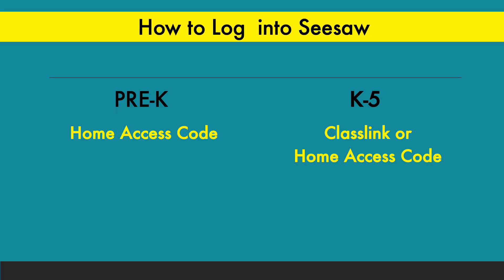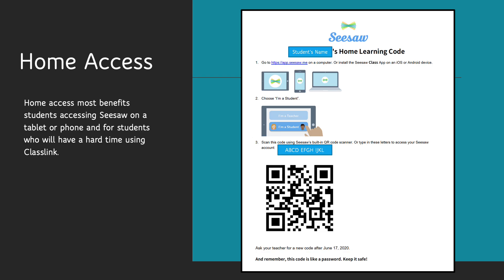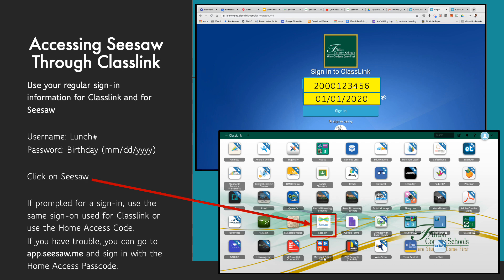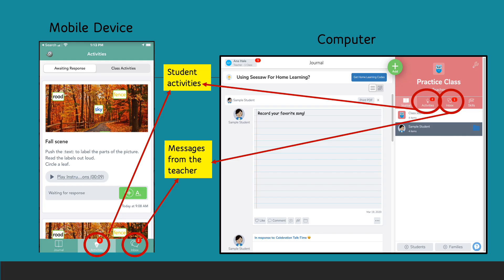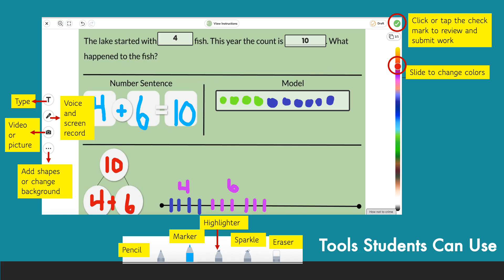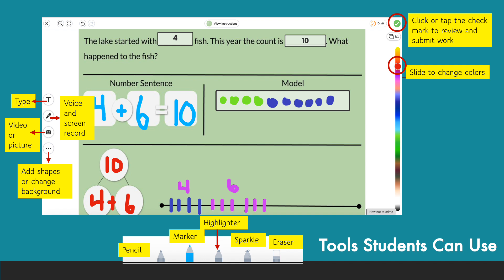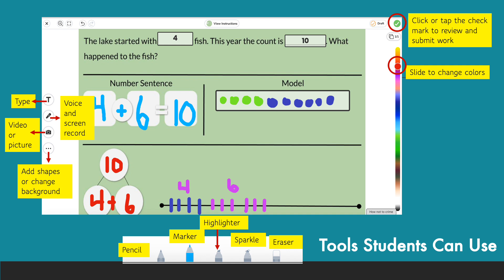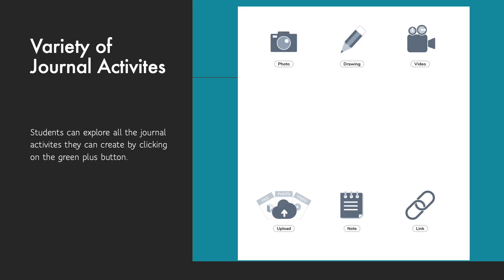Seesaw Intro Parents and Students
This is a Seesaw tutorial for parents and students.